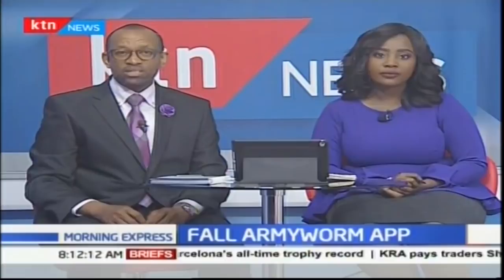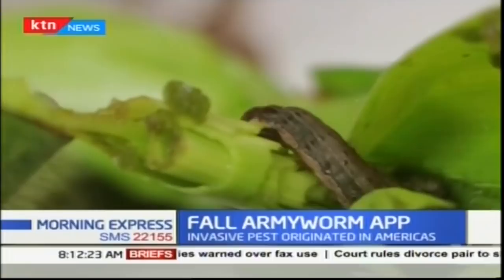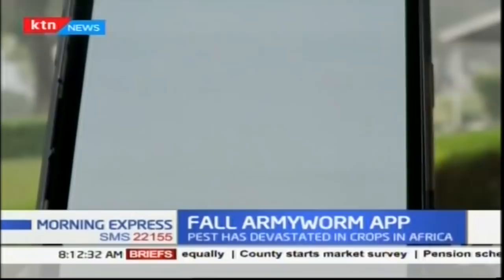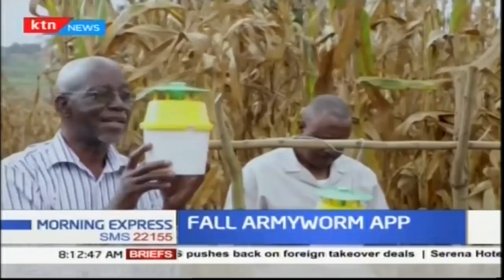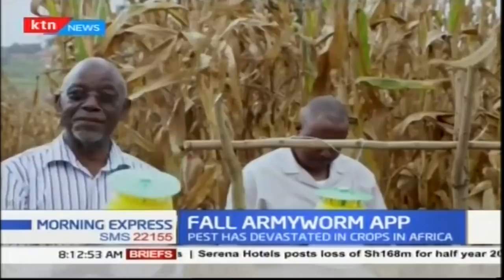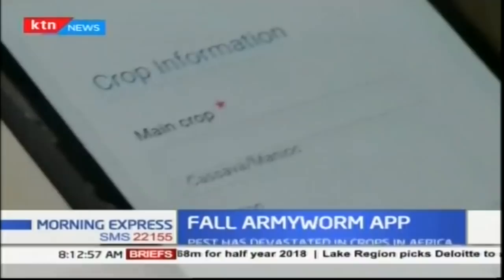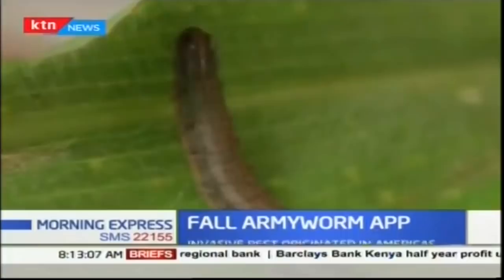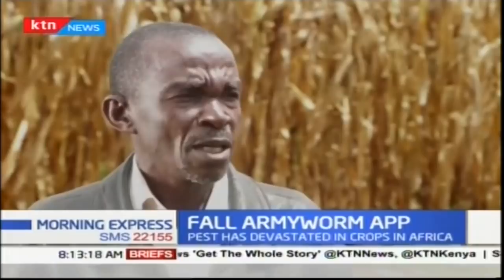Uganda farmers use Mobile App to stop army warm